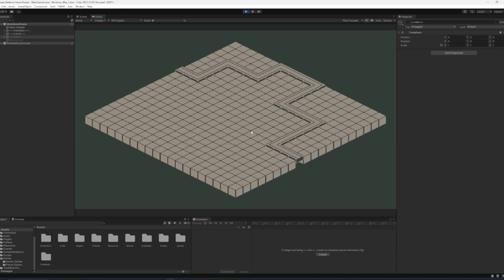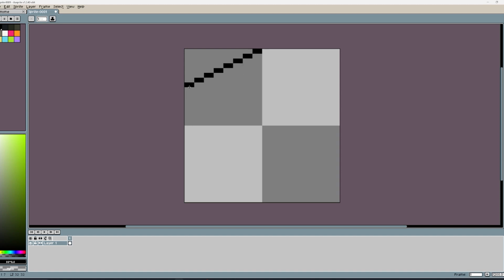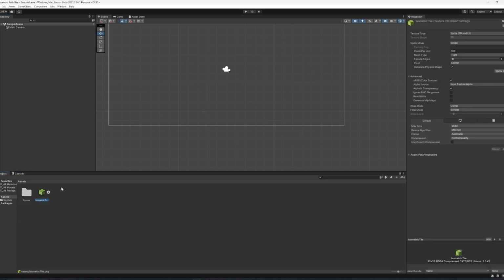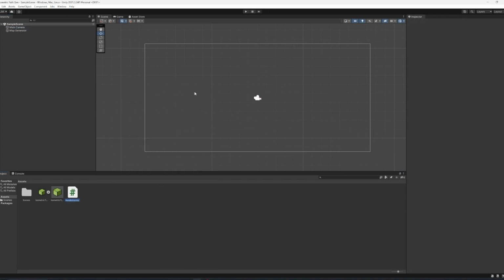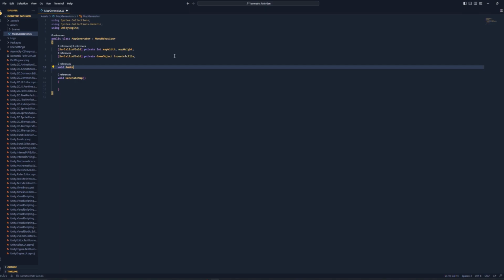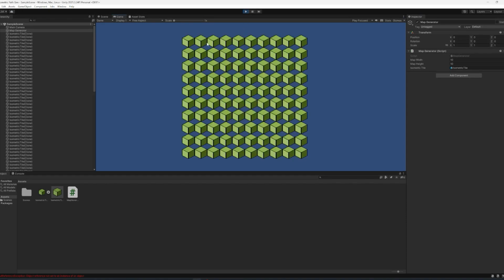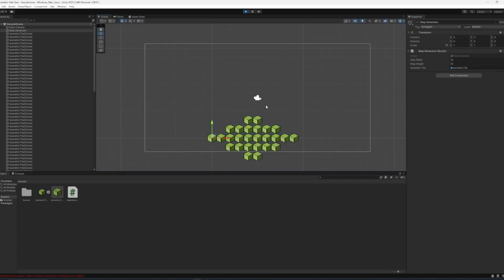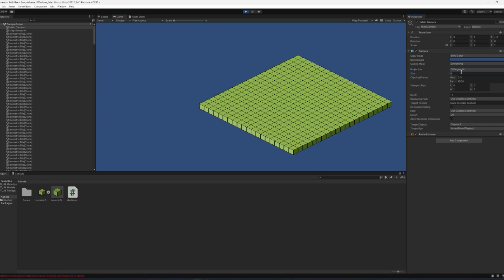Isometric Tile Generator in Unity [Tutorial]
Hey guys! A quick tutorial on making an Isometric Map and Path Generator in Unity. In this video, I will run through the setup of the Isometric Map inside of a new Unity project and getting the layout of the map before the path gets generated